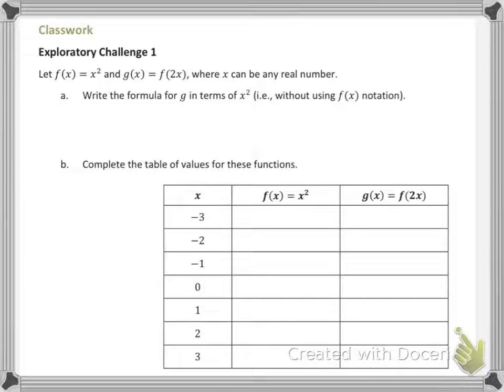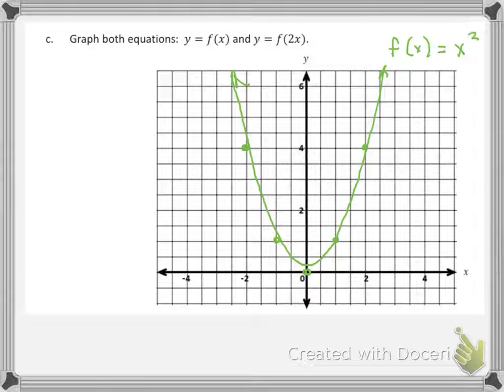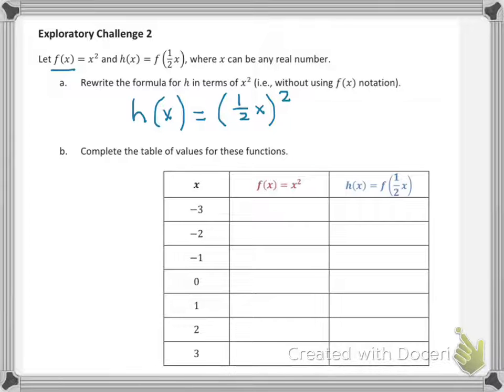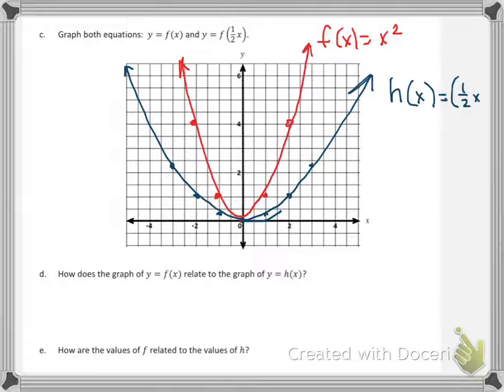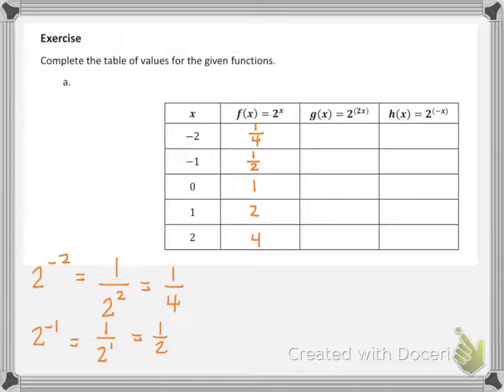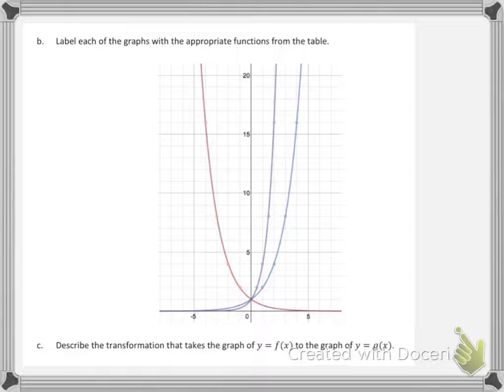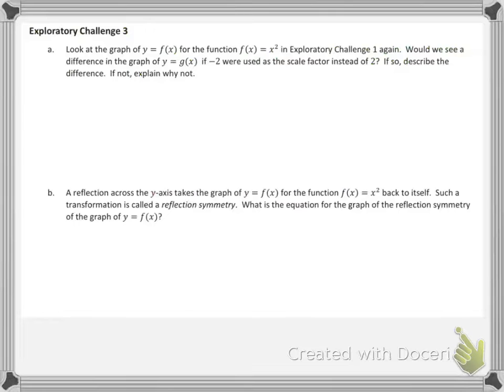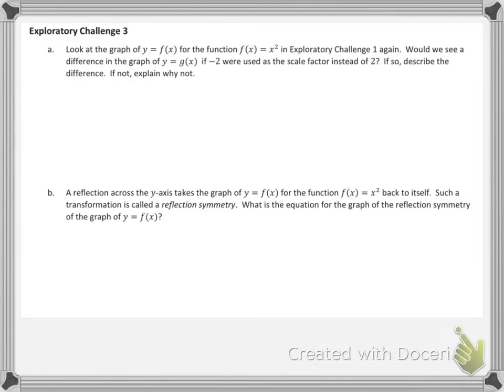Algebra Module 3-Lesson 19